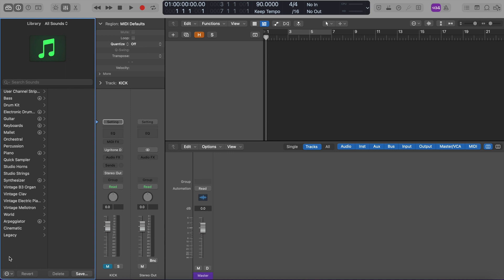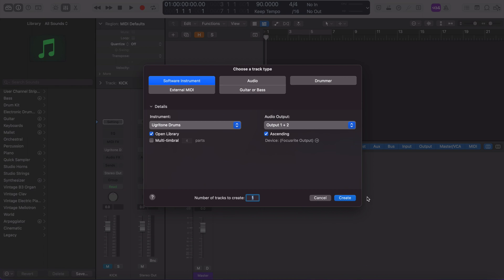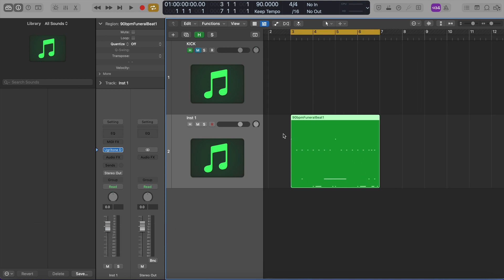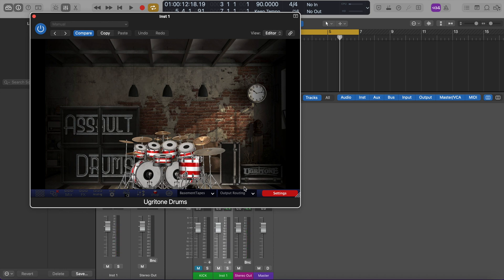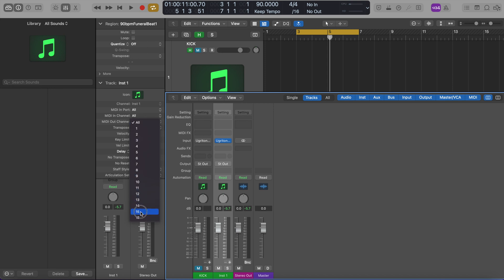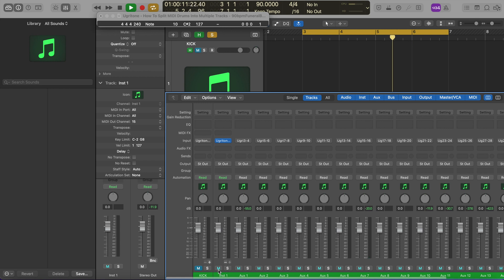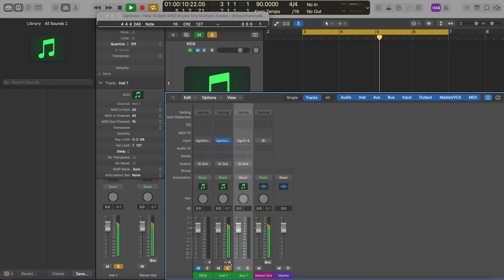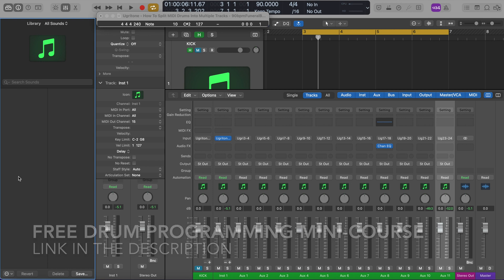How To Split MIDI Drums Into Separate Tracks In Logic Pro X - Ugritone Edition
►► SALE ON MY DRUM PROGRAMMING COURSE!

Hello hello.

I've received a good amount of questions regarding how to separate Ugritone drums in Logic so I wanted to toss up a quick video covering everything step by step.  There are many different ways to go about this and I myself approach things differently from the way shown here but I'll share that in the future.

What DAW do you use? Want to see me tackle this in reaper? Pro Tools?